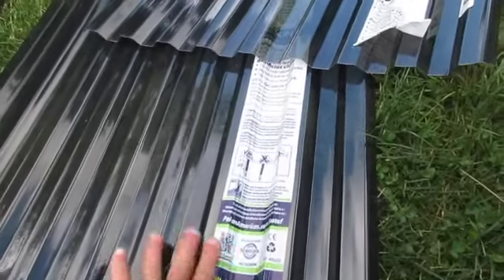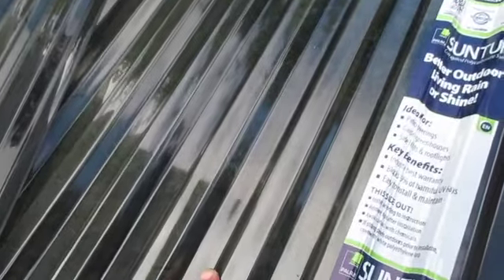DIY with Harry Snail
DIY with Harry Snail - Basement Flooding and Cracking Prevention